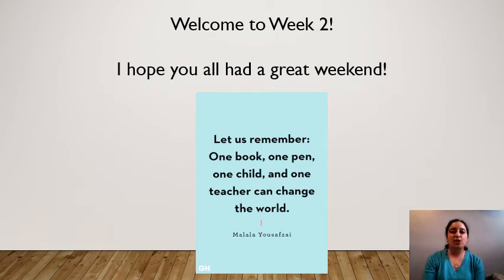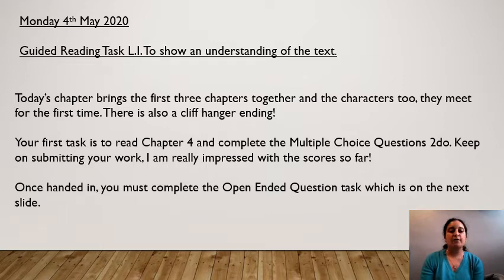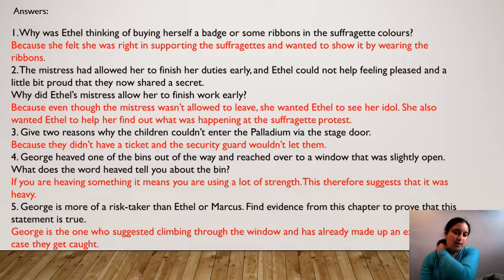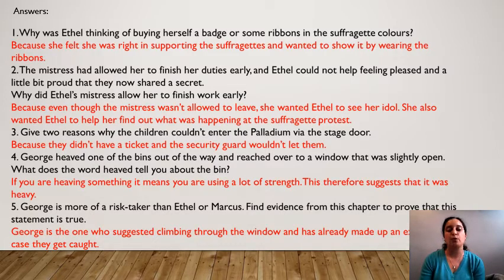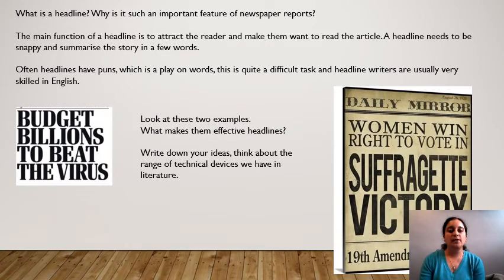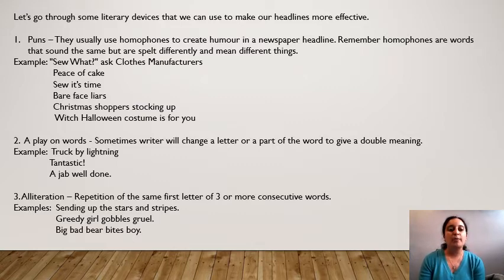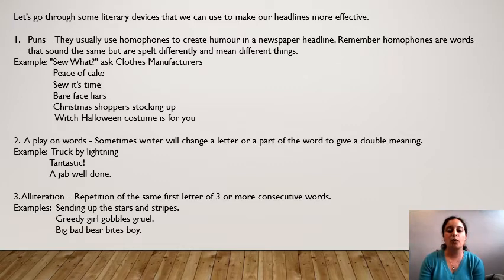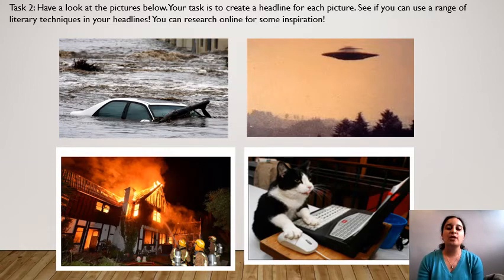04.05.20 Year 6 English Journalistic Writing - Headlines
04.05.20 Year 6 English Journalistic Writing - Headlines
Learn how to use vocabulary effectively to create engaging headlines.